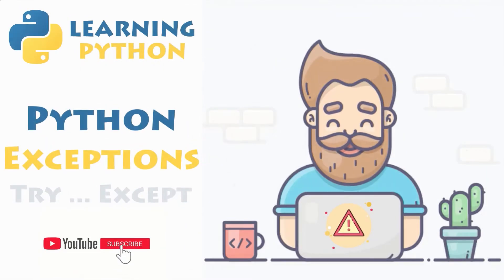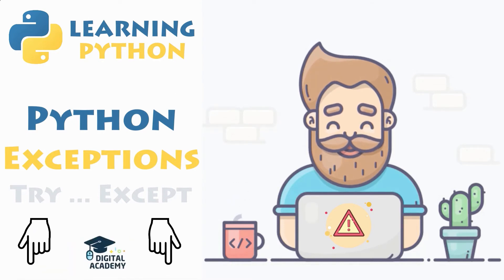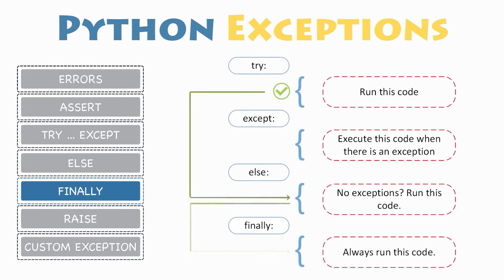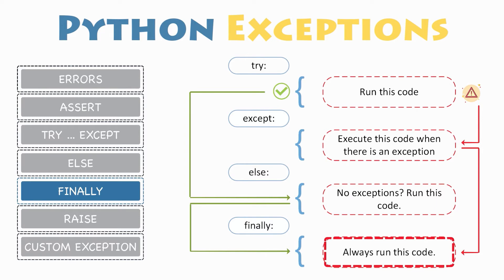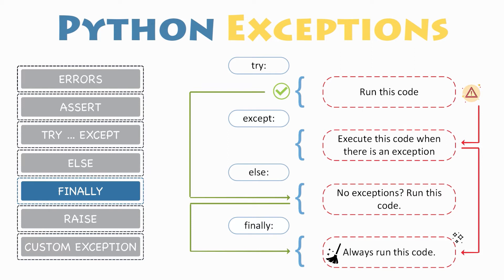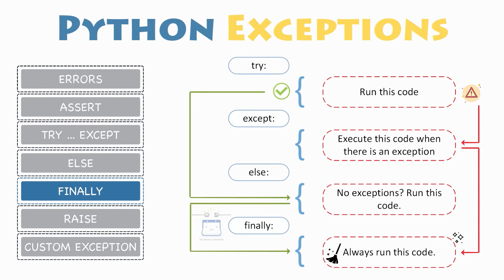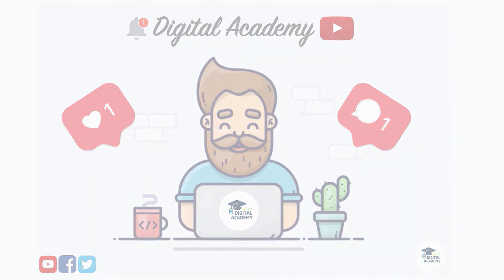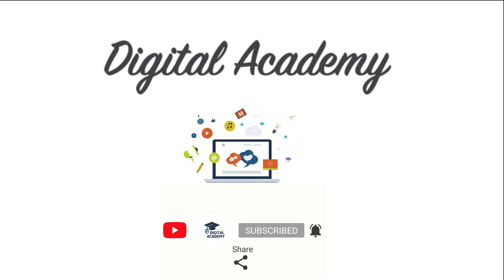Exceptions in Python: ALWAYS run your code (TRY FINALLY in Python) - Python Tutorial for Beginners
🖥️  Exceptions in Python: ALWAYS run your code (FINALLY in Python)

The TRY / EXCEPT statements in Python have another and optional FINALLY clause. The FINALLY block, if specified, will always be executed - regardless if the TRY block raises an error or not, and under any circumstances.

    try:
        x = 1/0
    except:
        print('Something went wrong')
    finally:
        print('Always execute this')

Imagine that you always have to implement some sort of action to clean up after executing your code. Well, Python allows you to do so, using the finally clause. This can be very useful to: close objects, release and clean up external resources.

For instance, you may be connected to a remote data center through the network, or even working with a file... In all these circumstances, you must clean up the resource before the program comes to a halt, whether it successfully ran or not. All these actions (closing a file or disconnecting from network) are performed ONLY in the finally clause, to guarantee its execution. Therefore, the program can continue properly - without leaving the file object open.

    f = open('myfile.txt')

    try:
        print(f.read())
    except:
        print("Something went wrong")
    finally:
        f. close()

- Digital Academy™ 🎓